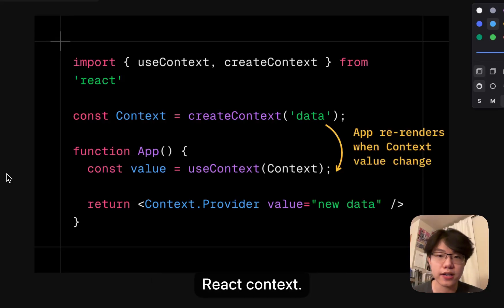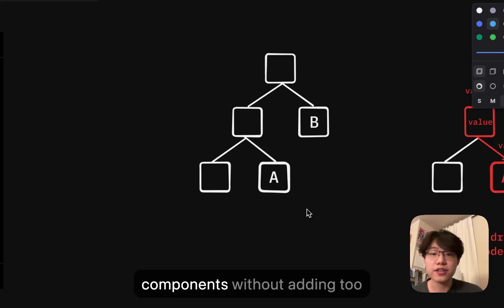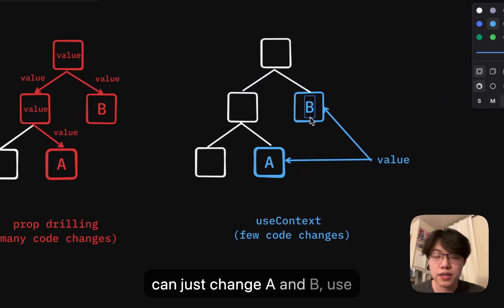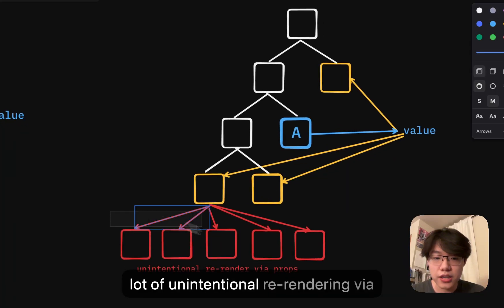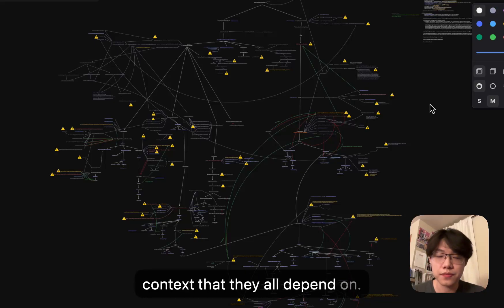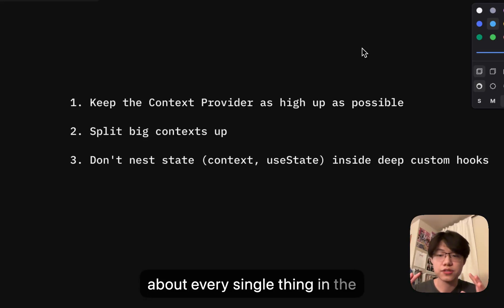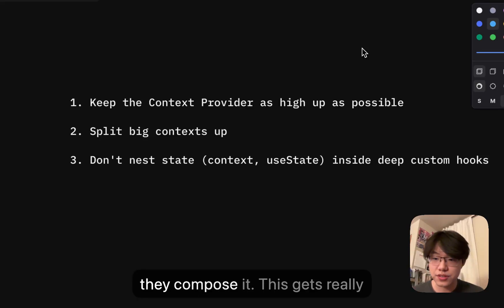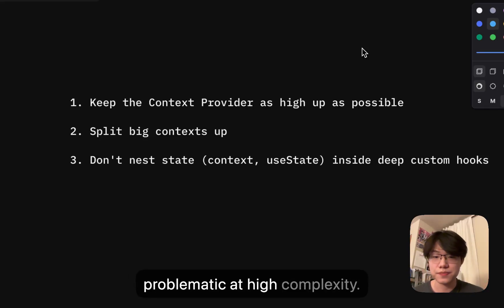the big problem with React useContext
React Contexts can be super useful – but it can come with many problems.